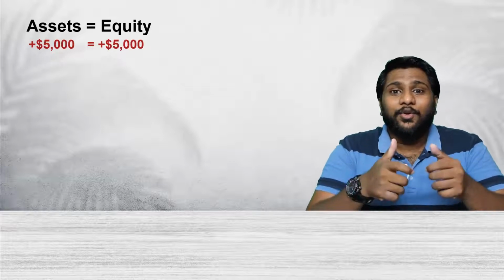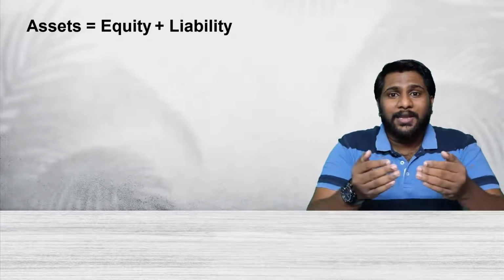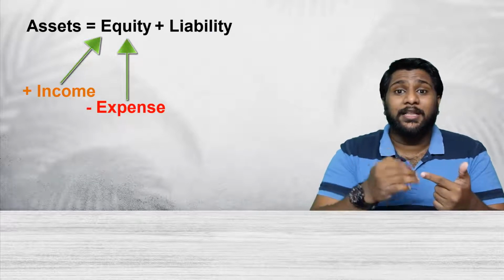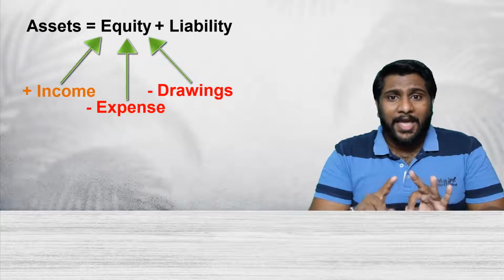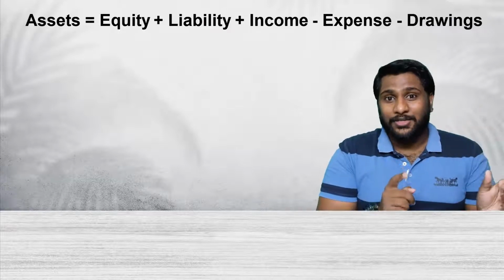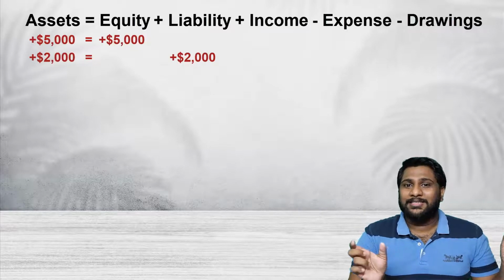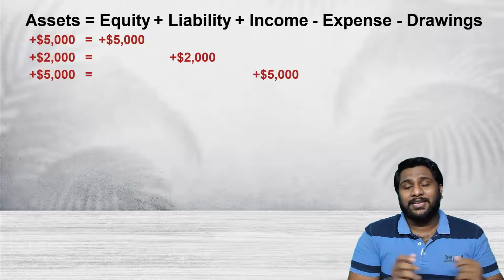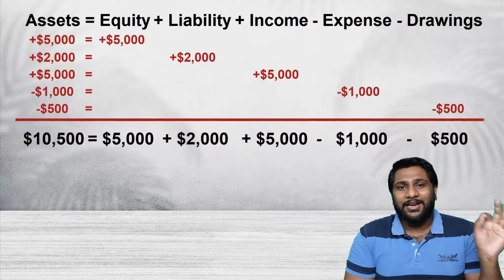Accounting Equation - Basic & Expanded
Double Entry Rule (Debits & Credits) Link 👇🏻

This video has provided a clear explanation of basic and expanded accounting equations.